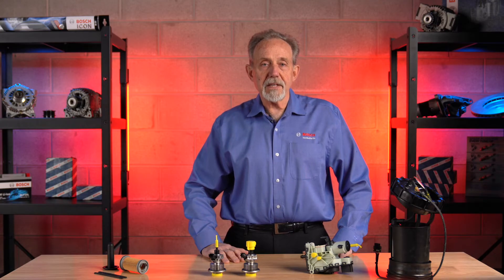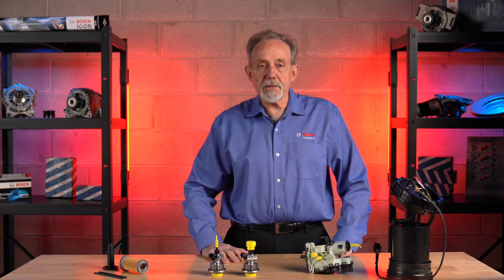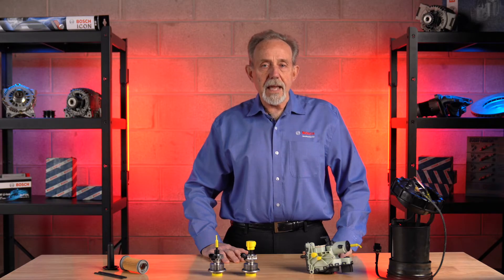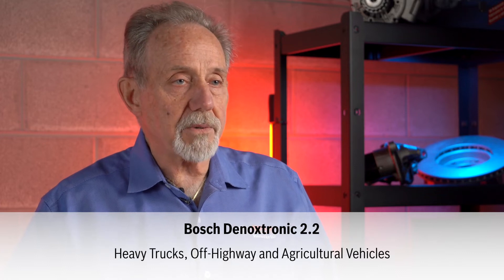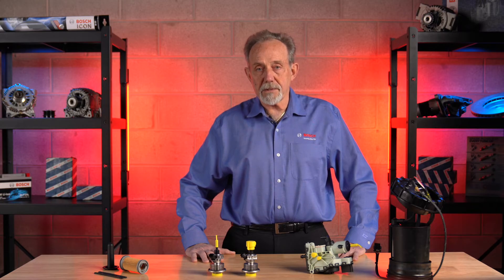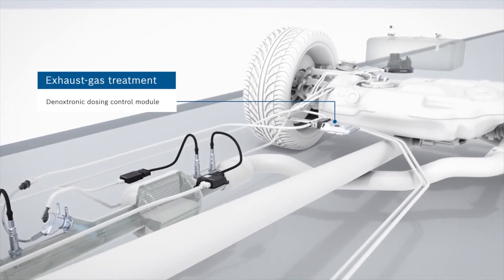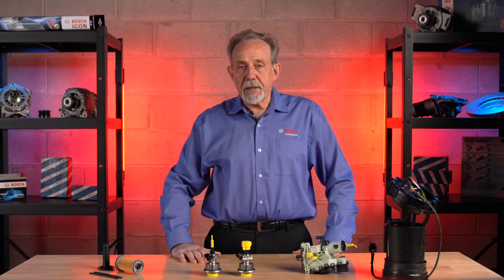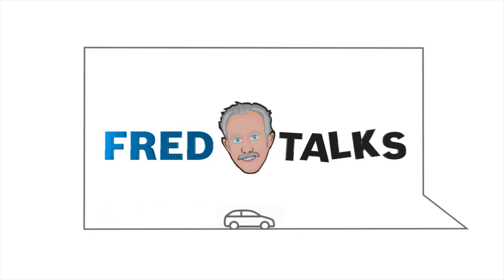FRED TALKS Denoxtronic System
Bosch is a leading manufacturer and supplier of Diesel Exhaust emission equipment to OE Truck and equipment manufacturers around the world.

Bosch Automotive Aftermarket’s Fred Padgett educates about the two most common types of Bosch Denoxtronic systems in North America, what is DEF and what it is used for, and parts of the Denoxtronic system that are serviceable.